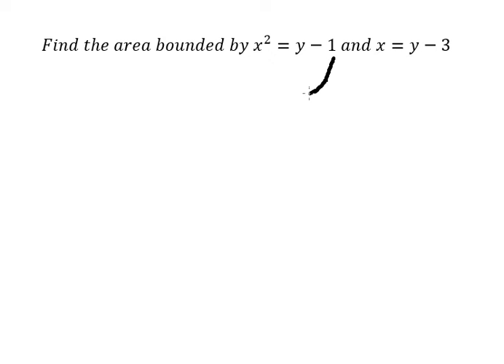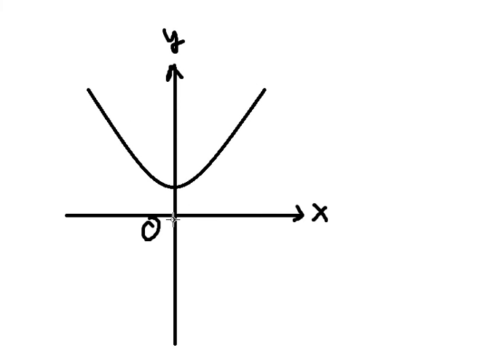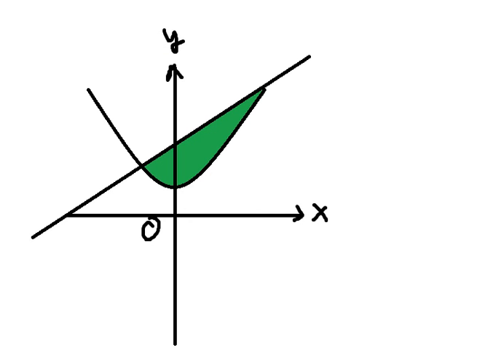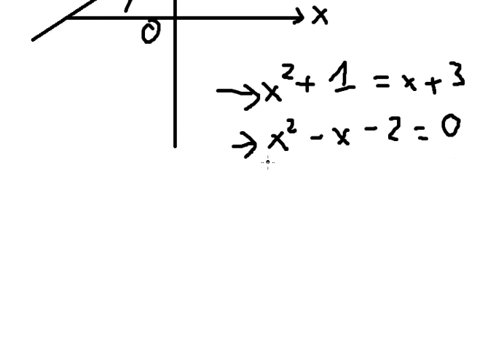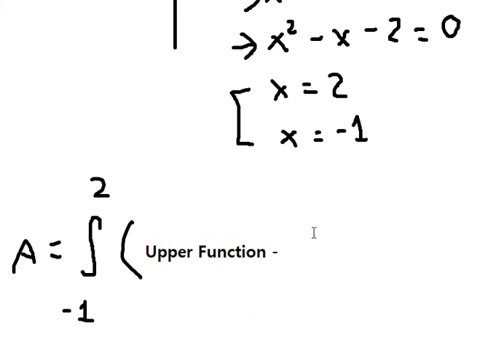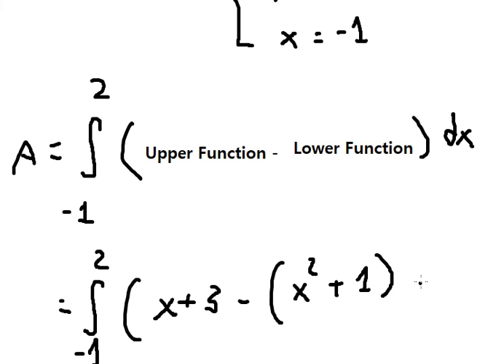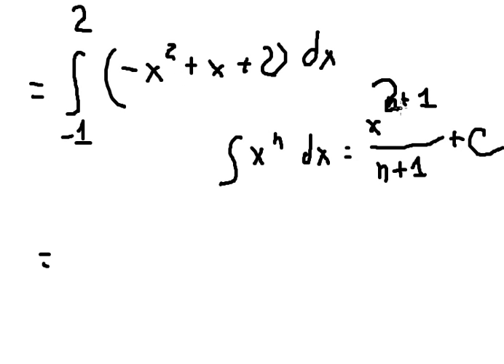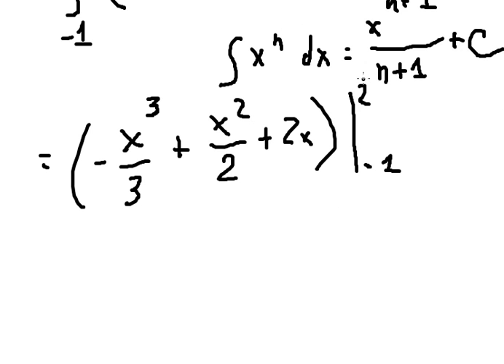Calculus Help: Application of Integration: Find the area bounded by x^2=y-1 and x=y-3